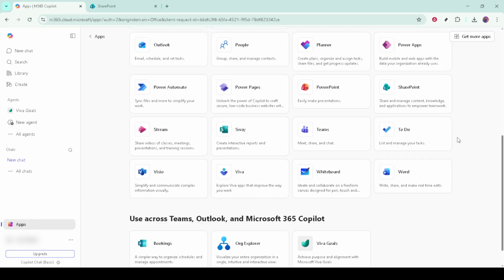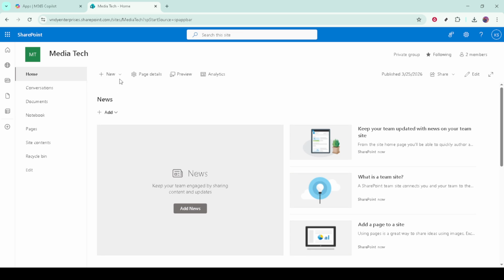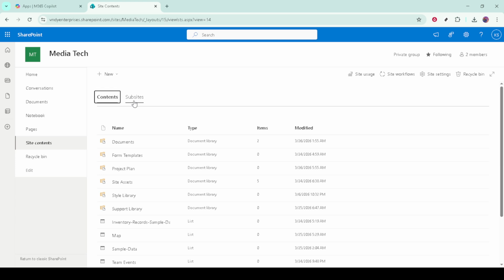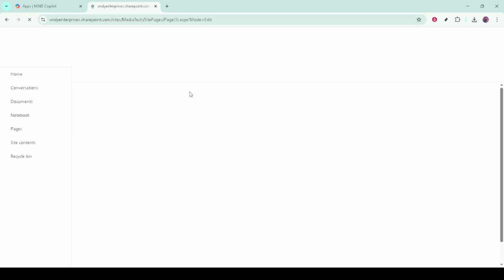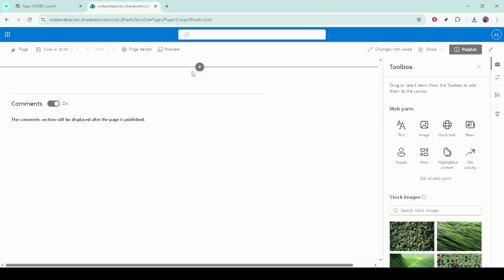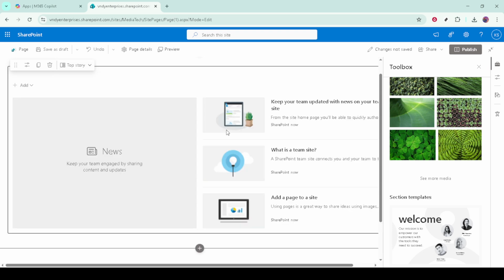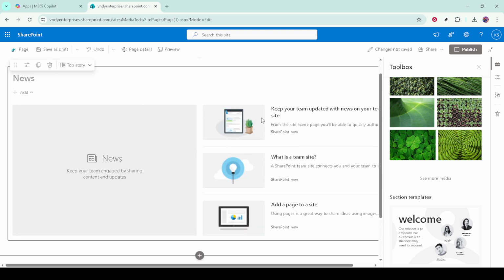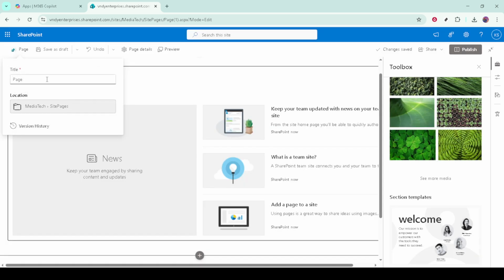How to Create a Subsite in Microsoft SharePoint [2026 Guide]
In today's video we cover: SharePoint subsite, Microsoft SharePoint, SharePoint Online, create a subsite in SharePoint, SharePoint subsite tutorial, SharePoint site hierarchy, SharePoint site structure, create SharePoint site, SharePoint site management, SharePoint administration, SharePoint team site, SharePoint communication site, SharePoint site collection, SharePoint Online tutorial, SharePoint tutorial, Office 365, Microsoft 365, Office 365 tutorial, Microsoft 365 tutorial, SharePoint for beginners, SharePoint 2026, Sharepoint, Share Point, Office365, M365